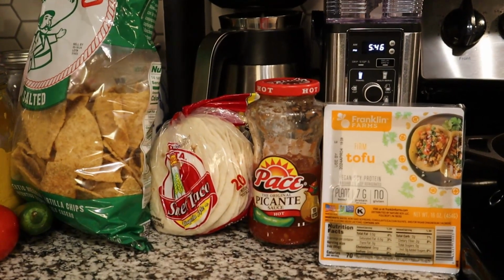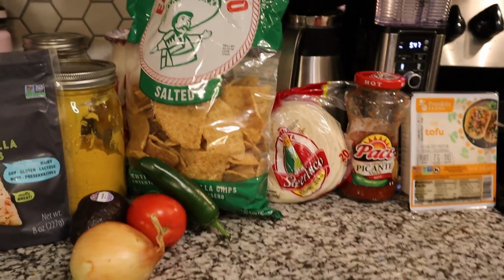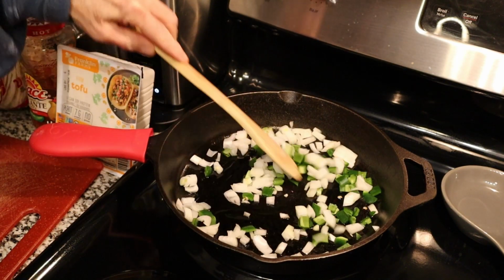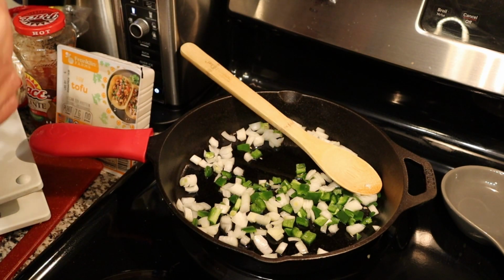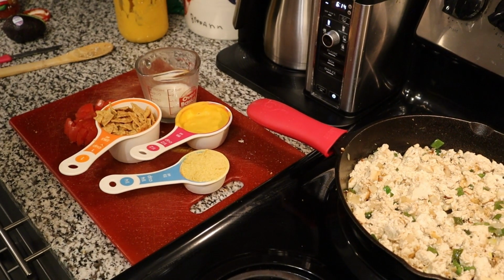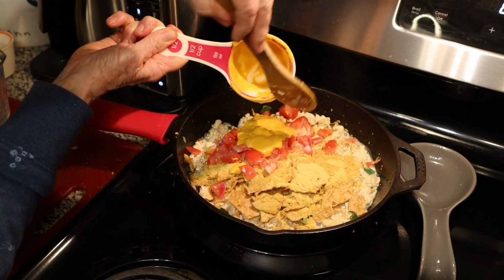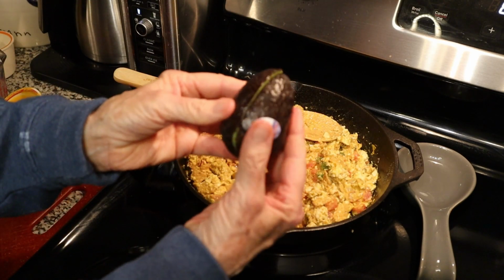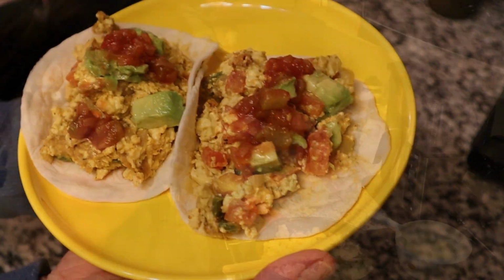Mexican Migas -- Breakfast Soft Tacos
I have made this recipe several times and never knew it was a breakfast dish! We often have breakfast for dinner (Brinner) but I always thought this was a dinner dish! I learn something knew every day. The book I used for the recipe is called The Taco Cleanse, and it's got lots of good recipes. I used it to make the Seitan which I'll link to at the end of the video.
This recipe uses tofu in place of the traditional eggs; however, if you want to make it with eggs, then go right ahead! I like this dish because it comes together quickly, and, like regular tacos, you can add whatever toppings suit your palate.